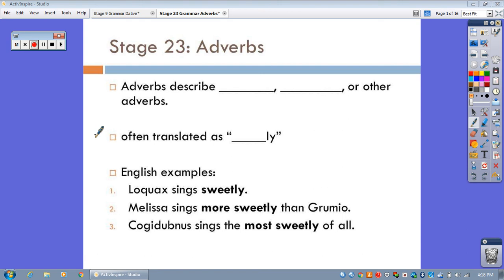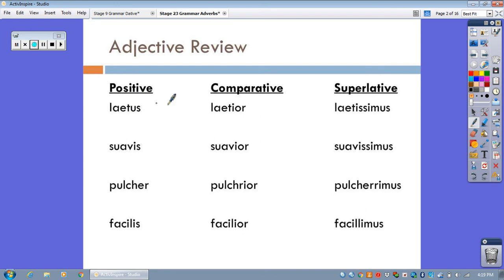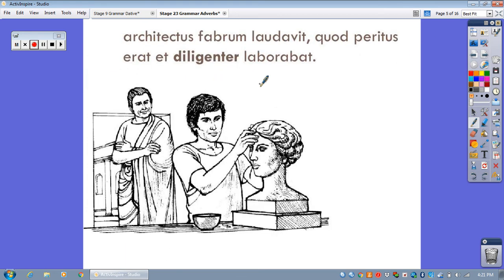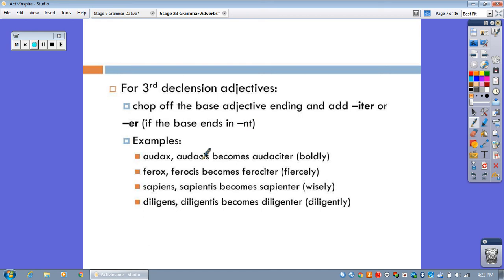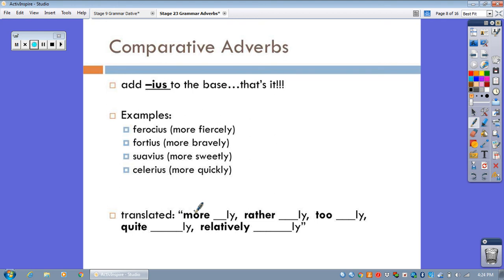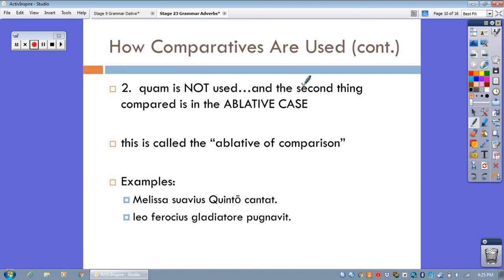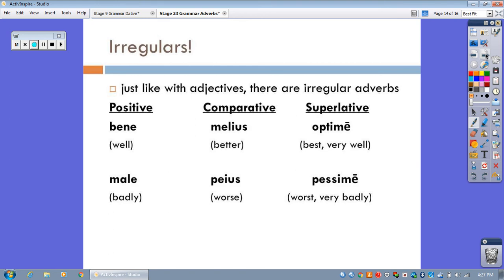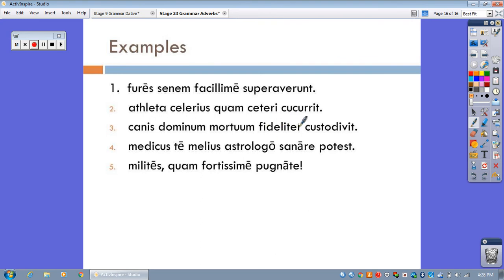Stage 23 Adverbs